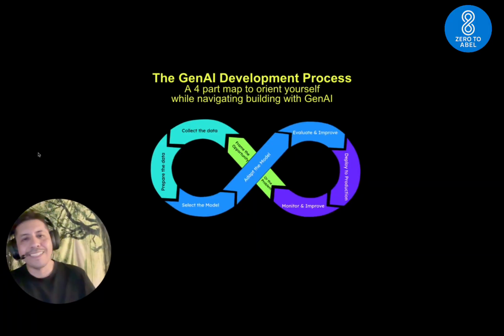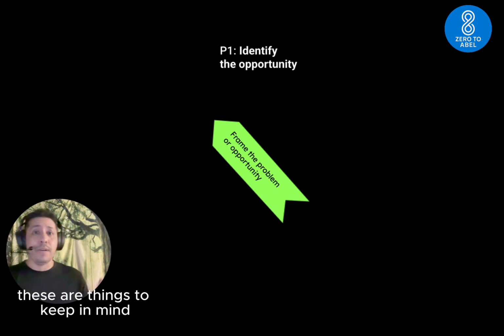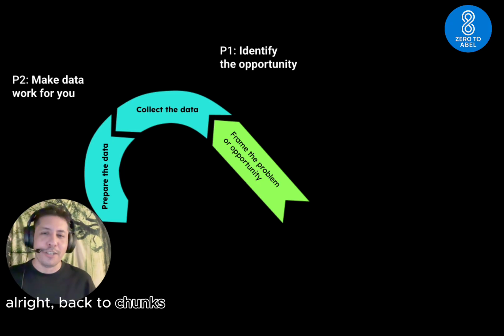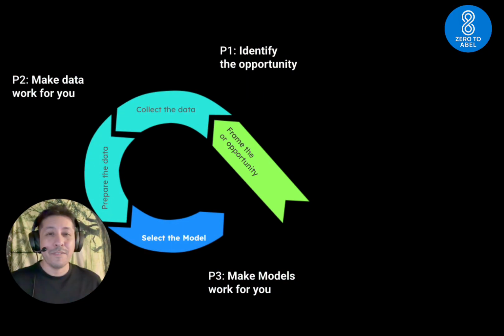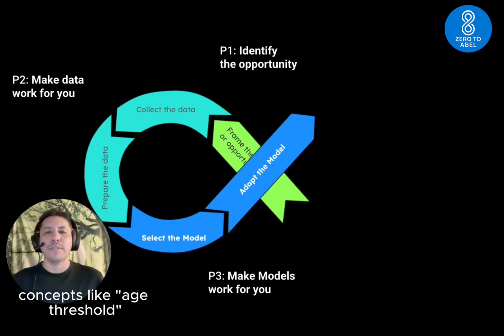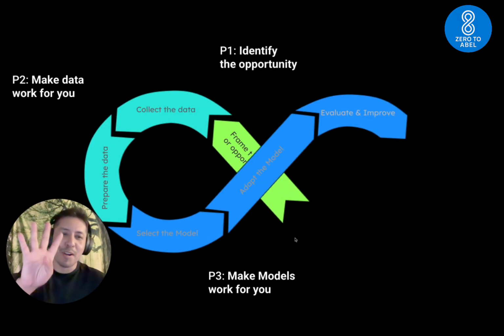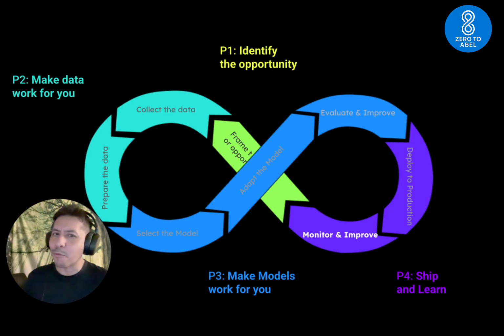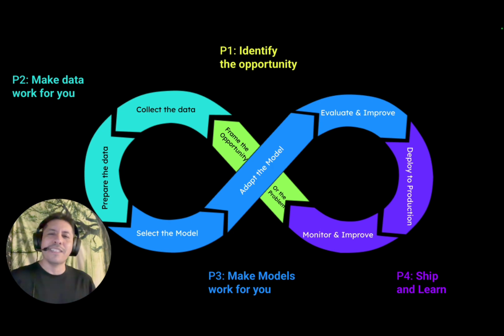🚀 Zero to Abel | The GenAI Product Development Cycle (4 Parts, 8 Stages)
GenAI is everywhere — but figuring out how to actually build with it can feel overwhelming. In this video, I share my perspective as a Product Manager working with GenAI, breaking down the AI product development process into 4 parts and 8 stages.

Instead of a technical deep dive, this is an anecdotal, big-picture overview — a way to see the GenAI product lifecycle through a PM’s lens:
⚡ Framing the problem & opportunity (so you solve something real)
⚡ Making data usable (collecting, cleaning, chunking, and labeling)
⚡ Making models work for you (choosing, adapting, and shaping AI models)
⚡ Shipping & learning (deploying, observing, and iterating in the real world)

Think of it less like a tutorial and more like a map for building GenAI products. Whether you’re a PM, engineer, or just curious about AI product development, this will help you orient yourself in the GenAI landscape.